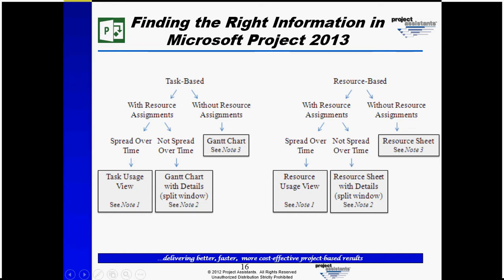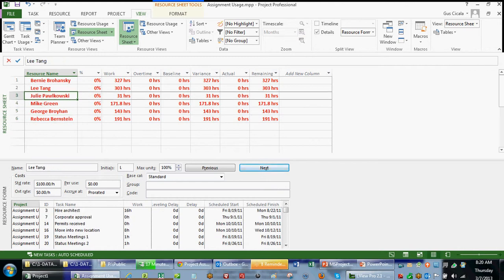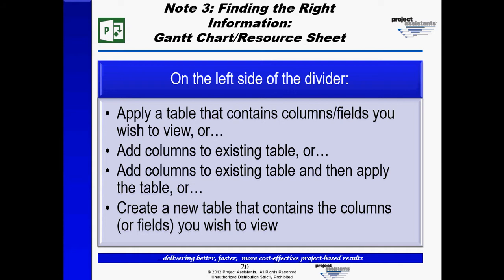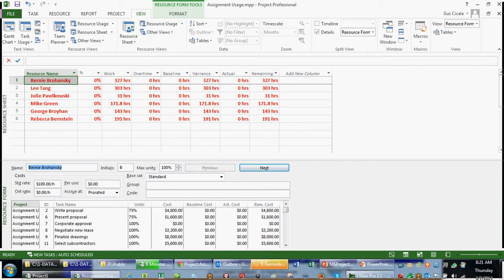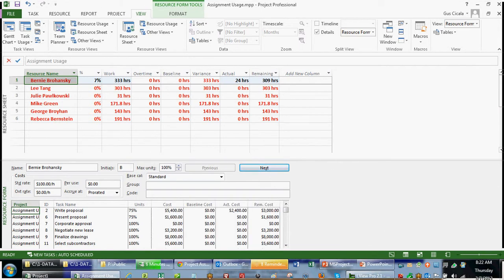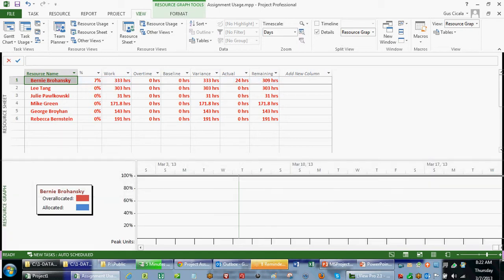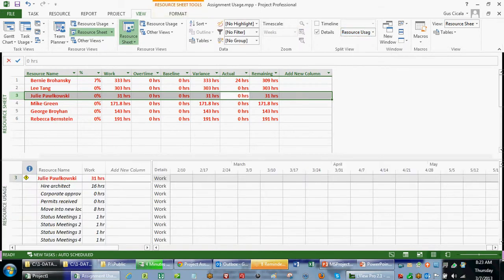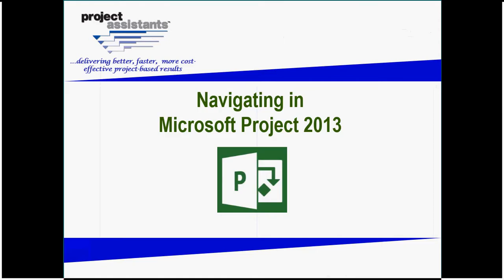Navigating in Microsoft Project (Part 7)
Gus Cicala takes a deep dive into Microsoft Project's Resource Sheet with Details view.